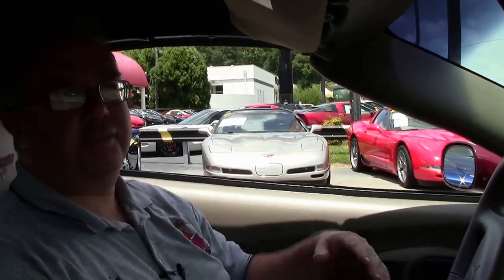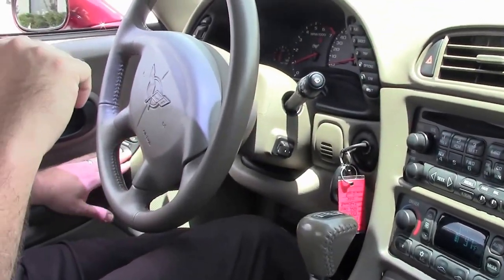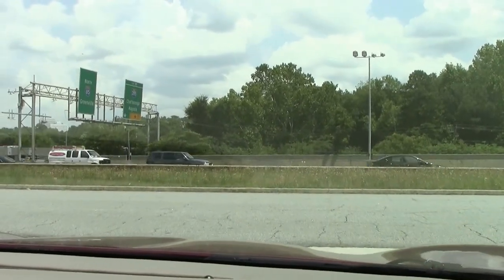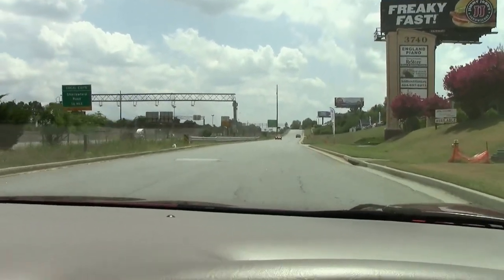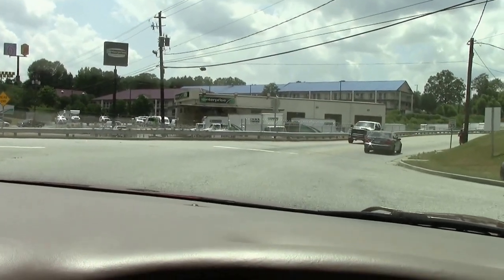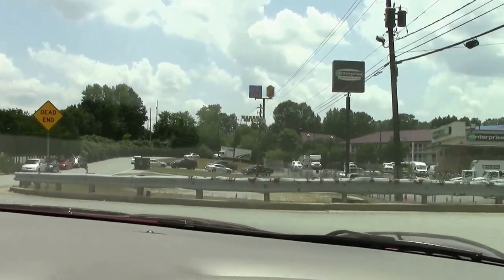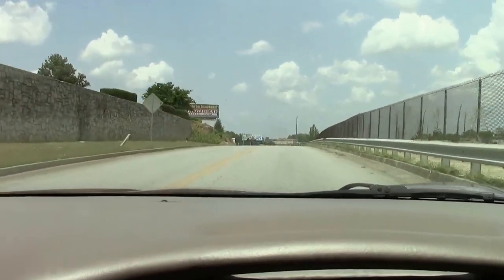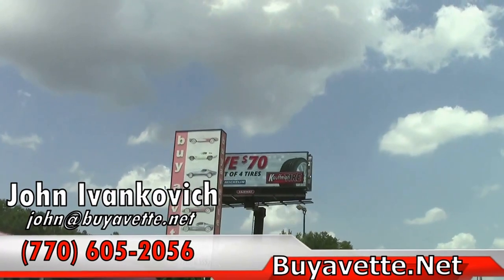2003 Corvette 50th Anniversary 1SC Convertible Cammed 420+hp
2003 Corvette 50th Anniversary 1SC Convertible Cammed 420+hp For Sale

420+hp LS1 engine, 6 speed manual transmission, posi rear-end.

Coming with a clean Carfax, LOADED with factory options, and showing just 28,534 miles, this 2003 Corvette 50th Anniversary Convertible is in very nice condition, and comes with some great performance upgrades as well. This car's paint is vg-exc, with a brilliant shine. Clear protective film has been applied to the front bumper, hood, headlights, side mirrors, and lower rear bumper. Convertible top is vg, and a set of chrome C5 Z06 style wheels has been added. Firestone Firehawk SZ50EP RFT runflat tires show an average of 6/32nds tread depth remaining. The interior of this 2003 Corvette 50th Anniversary Convertible shows vg seats and door panels, and good-vg steering wheel and center console. Other additions to this car include an aftermarket performance camshaft, stainless steel longtube headers, catback performance exhaust, Halltech cold air intake, and an Anniversary Red exhaust filler plate with 50th Anniversary logo. This car has been fully serviced, and all instrument gauges, lights, turn signals, brakes, engine, transmission and rear-end are all in good operating condition. Please do not assume that this is an average condition Corvette, as Buyavette specializes in "hand-picked Corvettes" that are loaded with expensive factory options. All of our Certified Corvettes are way above average condition for the miles. In addition, they are all fully serviced. Consider that sellers rarely spend money getting full service before offering their car for sale. Dealers typically only wash the car before offering it for sale. We however adhere to strict quality control standards when purchasing, as well as inspections and service. All Certified Corvettes are fully serviced and ready to enjoy. 28K Miles.